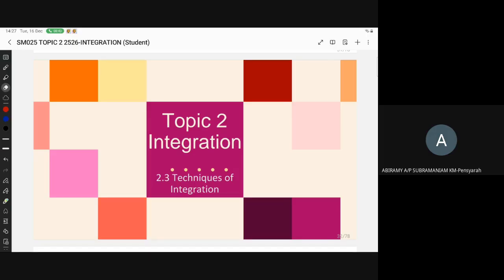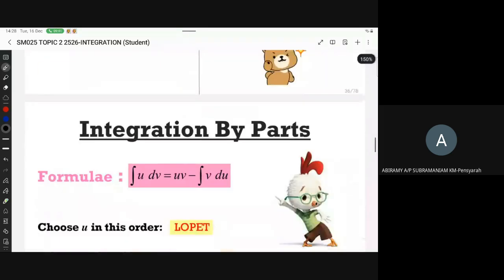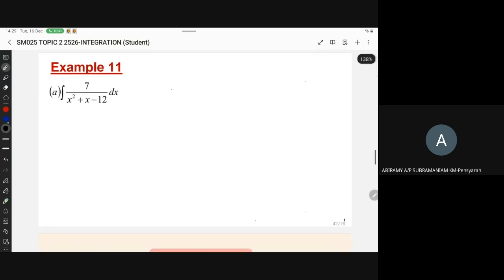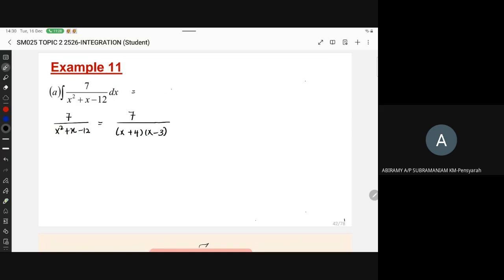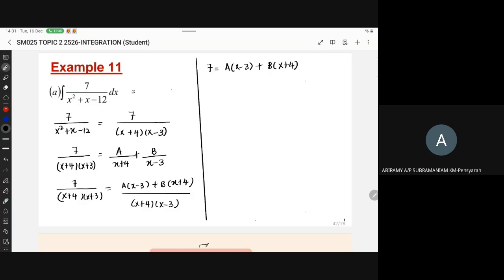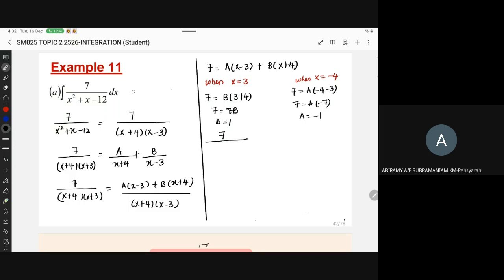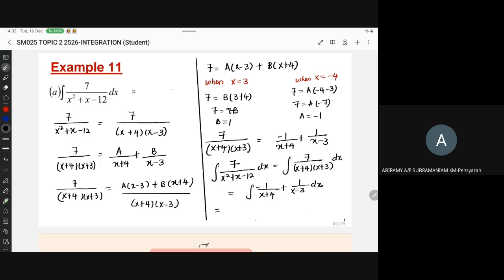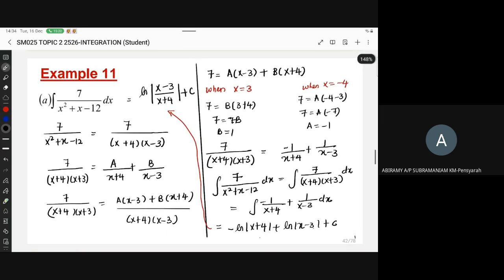2 3 TECNIQUES OF INTEGRATION By Partial Fraction